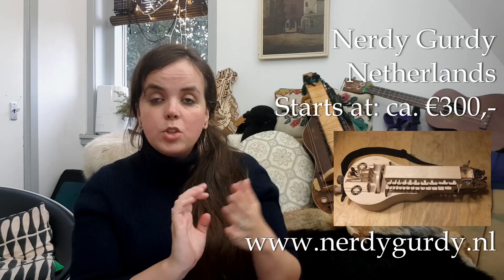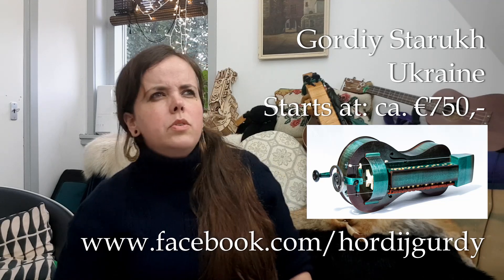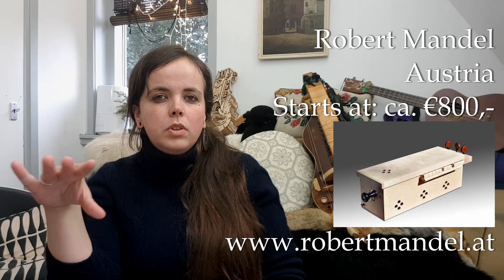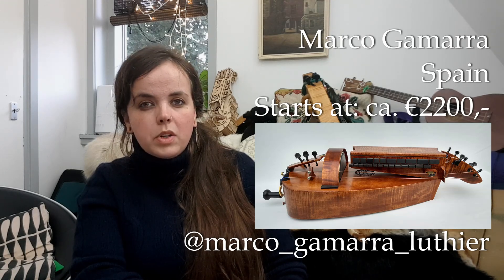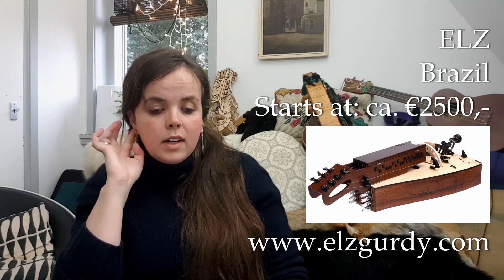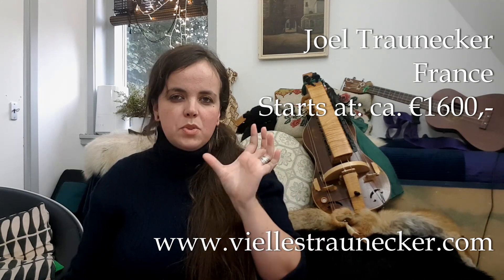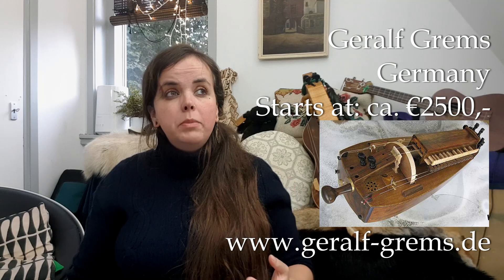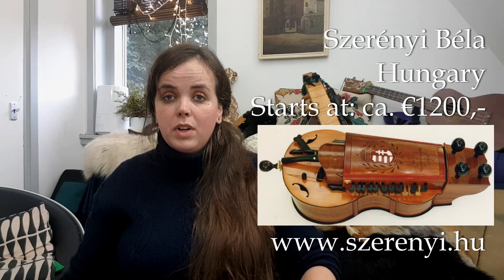Where to buy your first hurdy gurdy (My personal recommendations)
(I apologize for the low volume! Still figuring some stuff out, it will be better next time!
The bit with the recommended gurdies starts at 5:38)

Hello!
You all asked where to buy a good hurdy gurdy for beginners. These are a bunch of my favourite recommendations in no particular order. I hope you find something you’ll love here.
(Do keep in mind, I am just one person and this is just my opinion. Trust your own ears first 😉)

I completely forgot to mention Sedo Garcia, but he is cool and has a very sweet model available with a mermaid theme that starts at 1600,- for 6 strings. He was featured in this video from Zanfoneando.

Cheers and have a wonderful day!